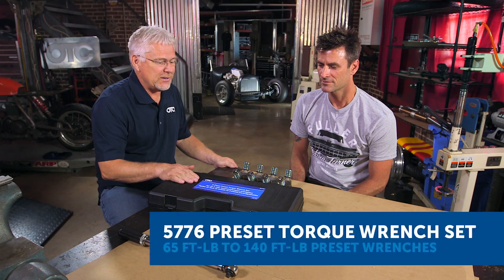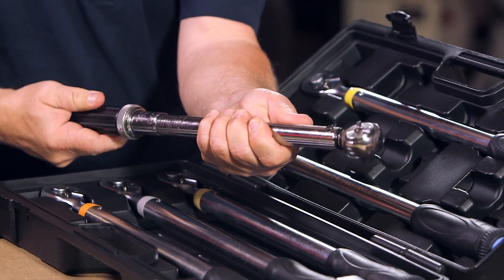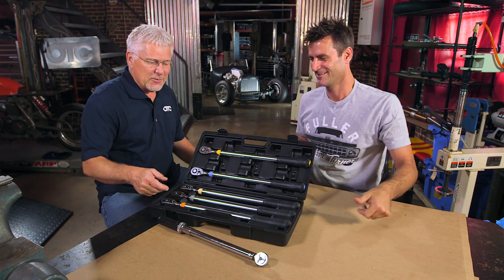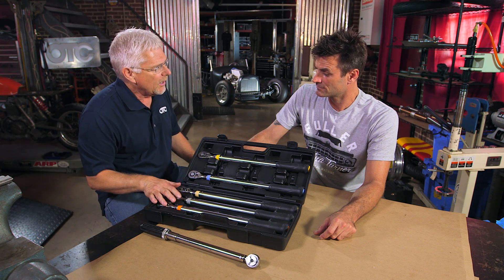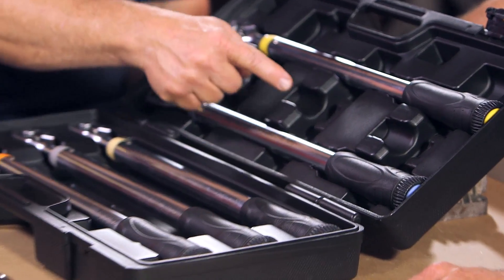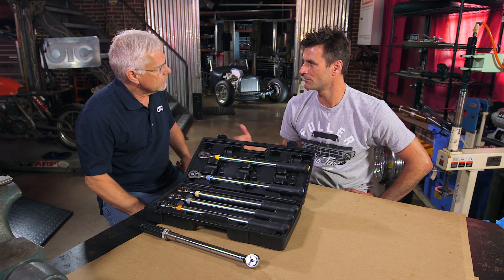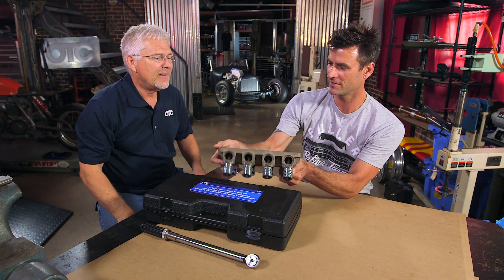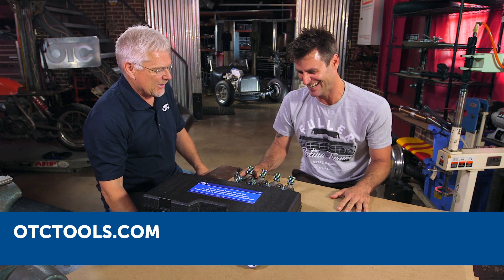Proper torque increases vehicle safety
Torque specs for wheels, tires, suspension and other vehicle bolts help maintain vehicle safety. Pre-set wrenches ensure correct torque is applied to lug nuts and other bolts.

OTC 5776 preset torque wrench set.